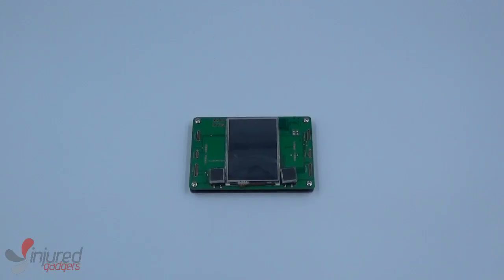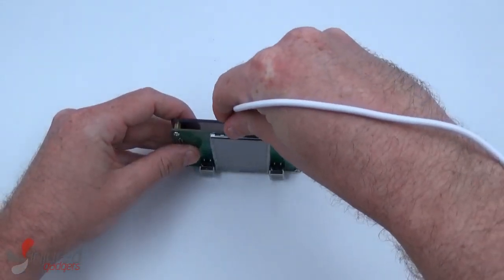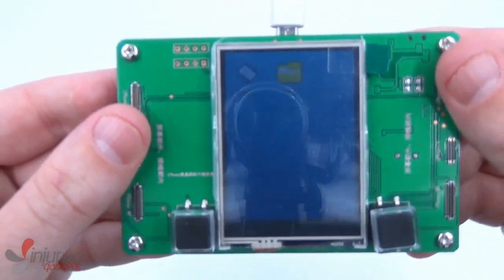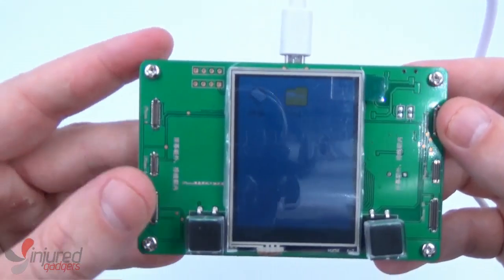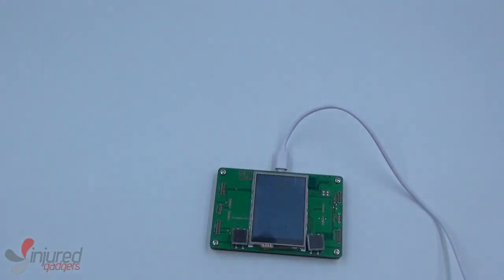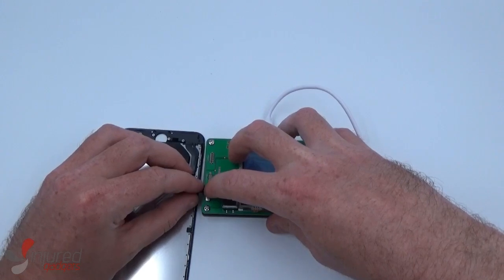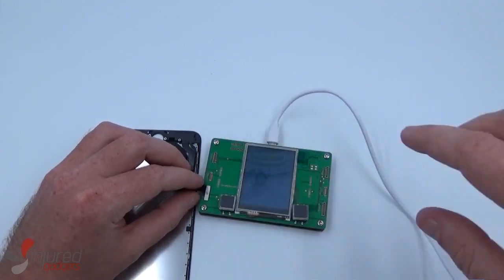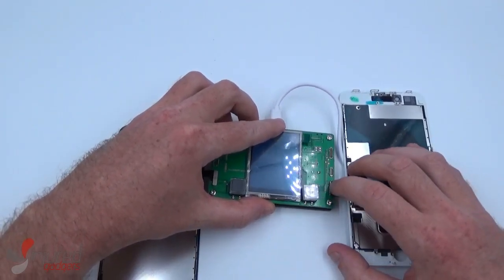ALS Ambient Light Sensor Calibration Machine | iPhone 8, 8 Plus, X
In this video we showcase how to calibrate and sync the Ambient Light Sensor for iPhone 8, 8 Plus and iPhone X.